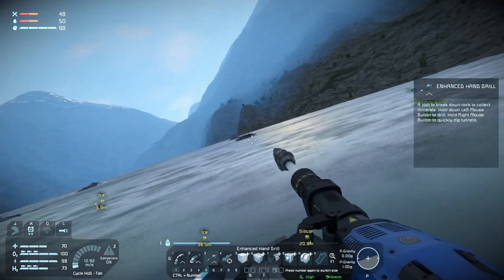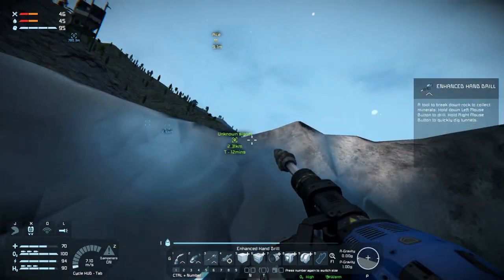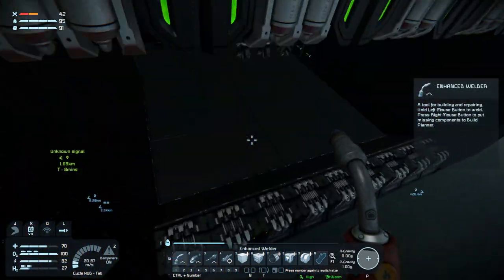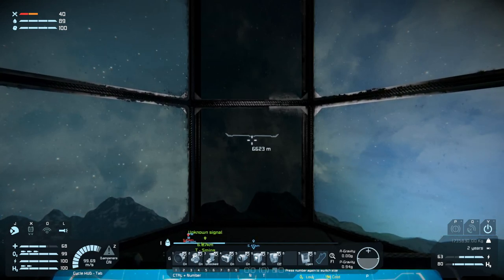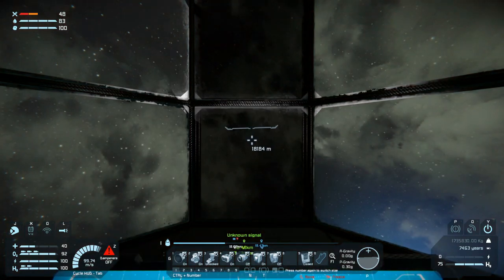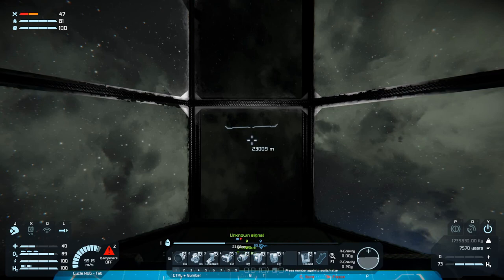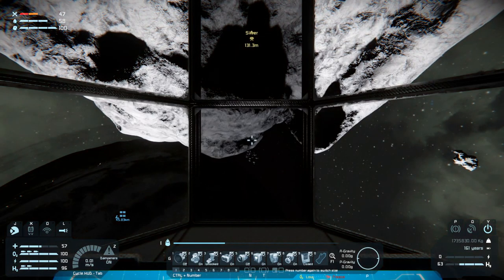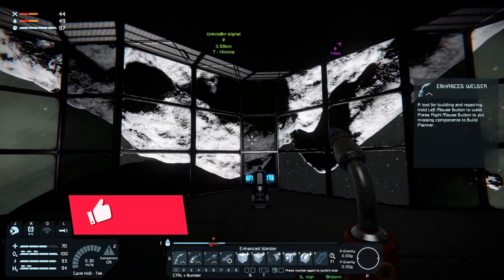Lets Play Space Engineers Modded Survival Ep64 | DOH!